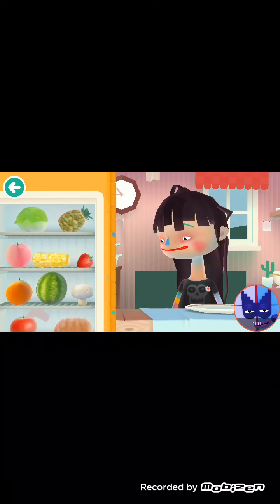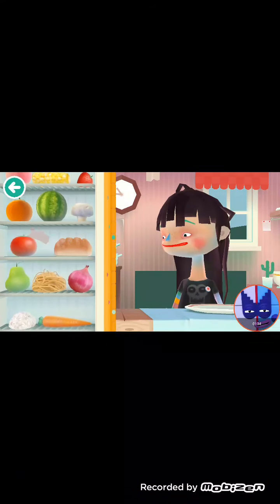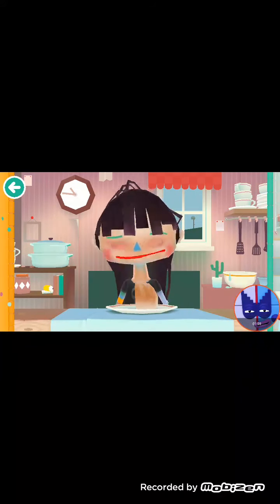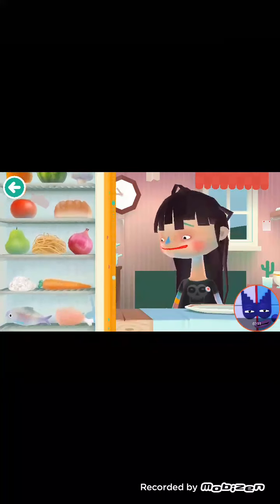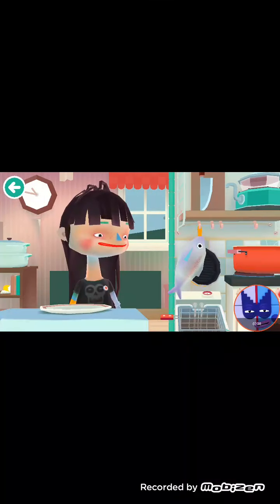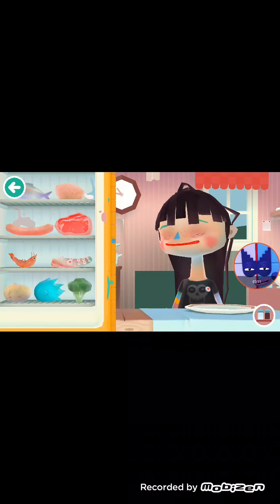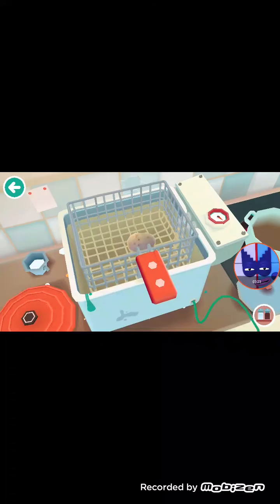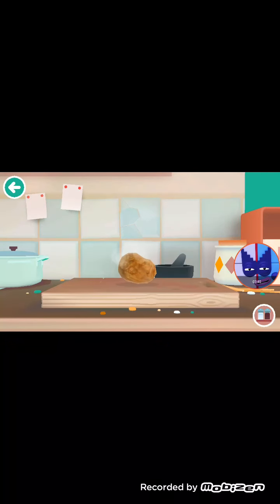Half plays toca kitchen 2 part 1/2